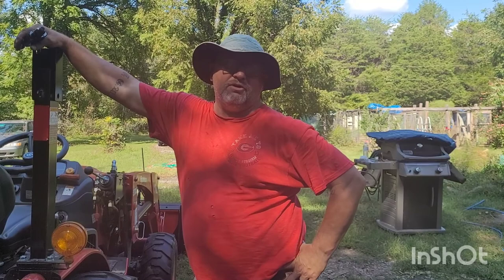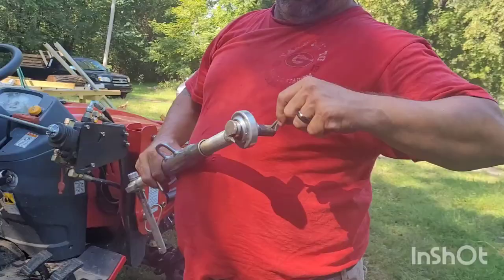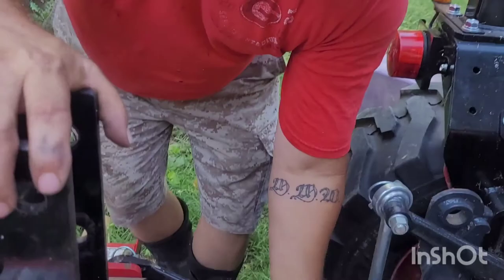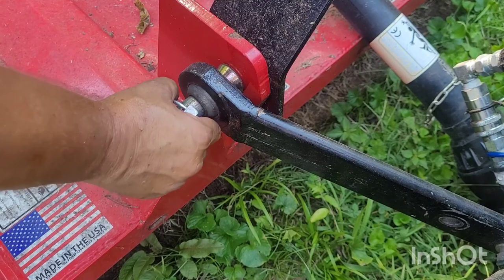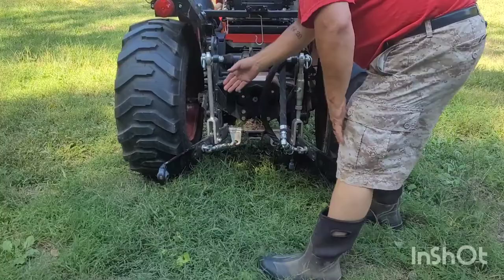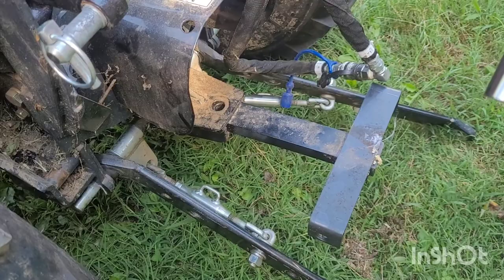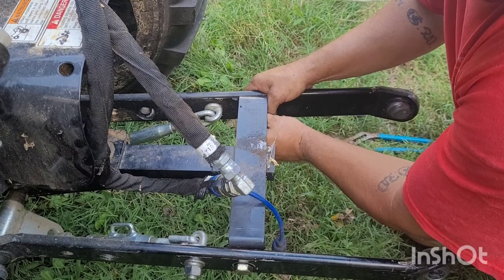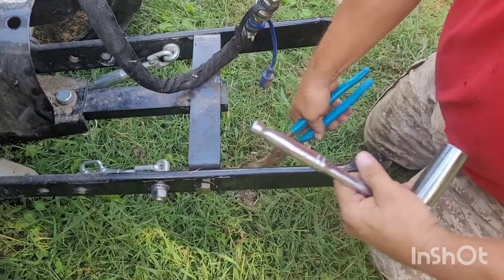removing the bush hog attachment from the Branson 2505H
In this video we attempt a visual journey through the process of removing the Bush hog attachment.